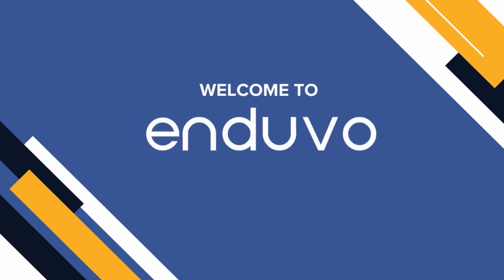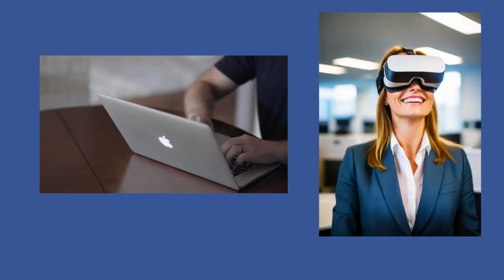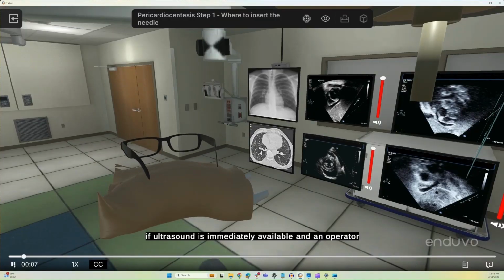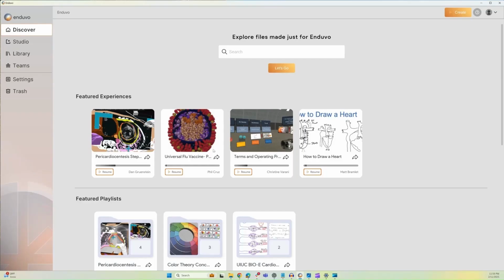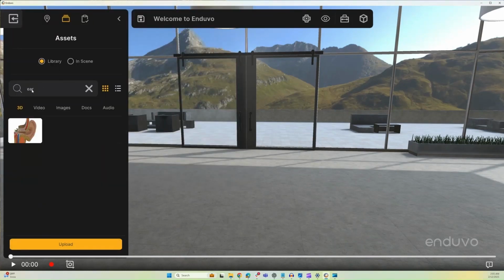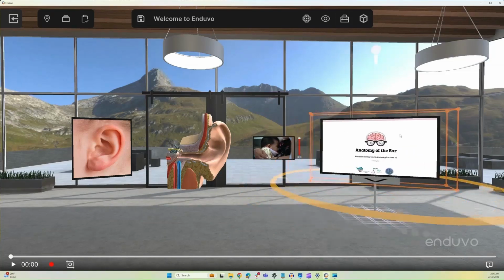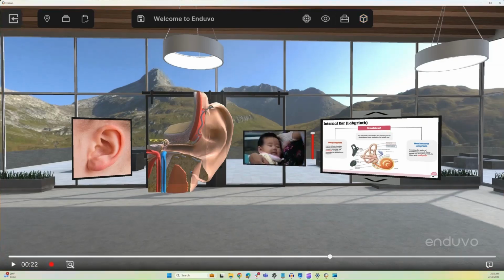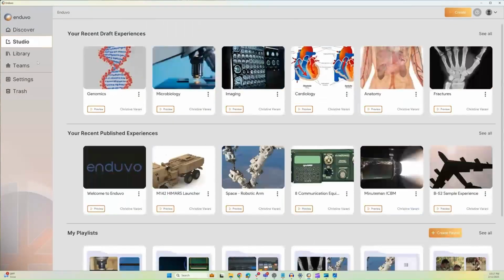Welcome to Enduvo - First-Time User Tutorial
Learn how to explore and create content as a first-time user in the Enduvo platform.